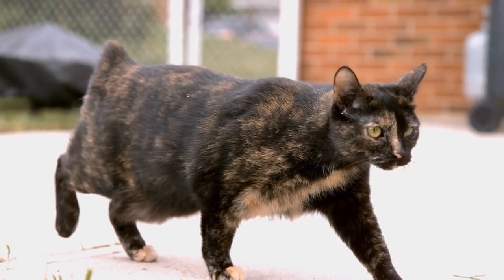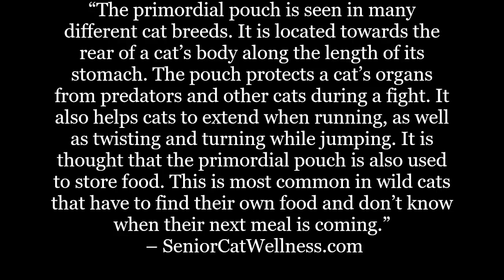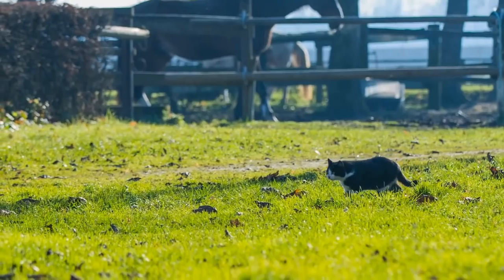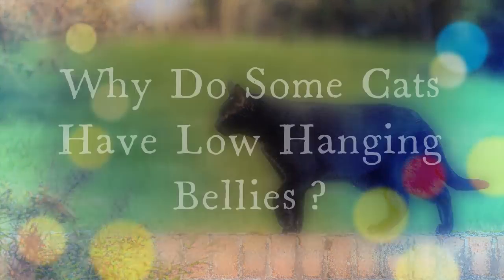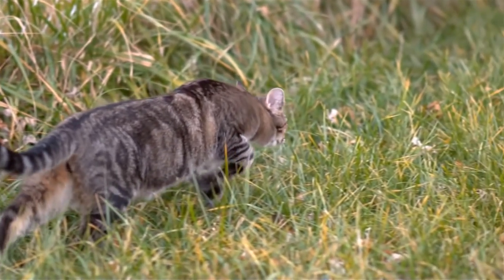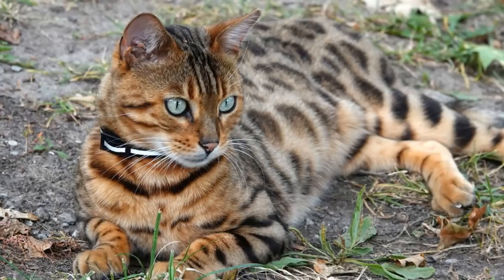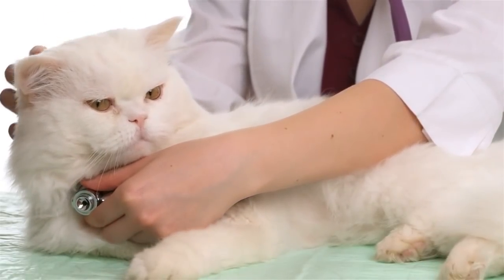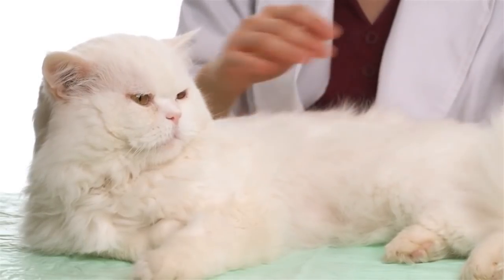Why Do Cats Have Saggy Bellies?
Does your cat have a saggy belly? Is it fat from perhaps being a touch overweight or is it something else?

In this material we’ll talk about why some cats have a very prominent saggy belly and why there is often more to it than what meets the eye. That flab could be one of the ultimate forms of protection for your pet.

IMPORTANT LINKS...

Facebook.com/seniorcatwellness
Twitter.com/cat_wellness
Pinterest.co.uk/SeniorCatWellness